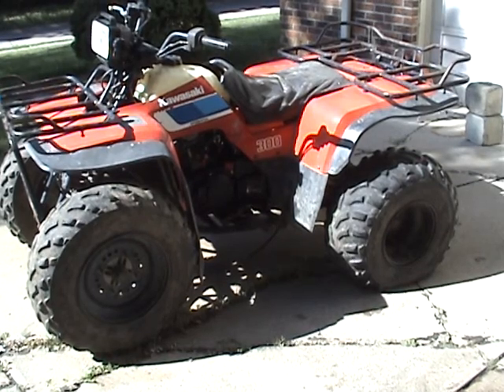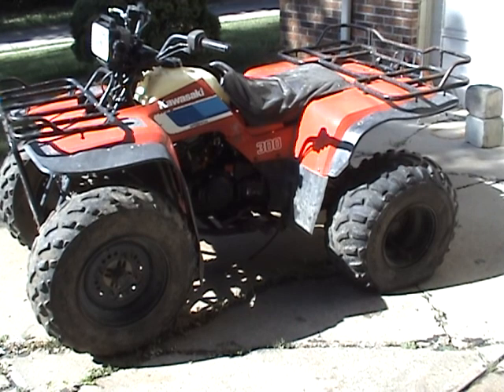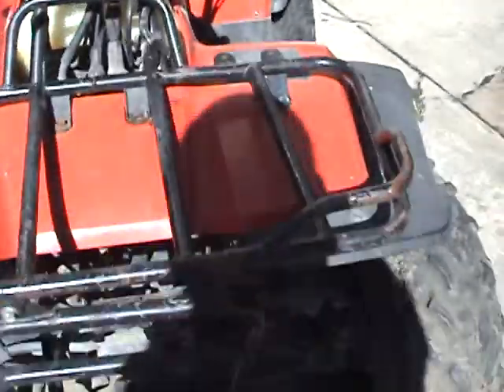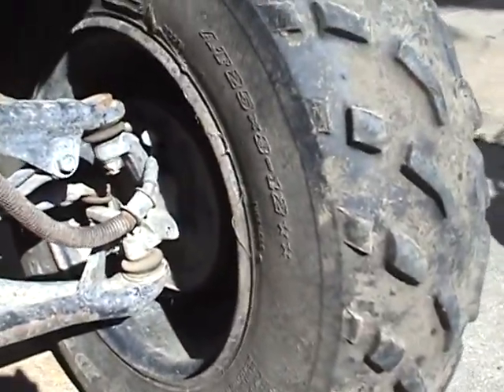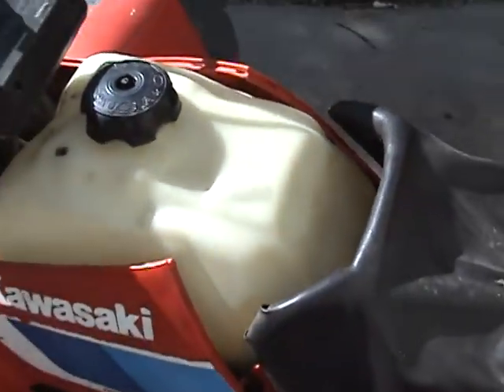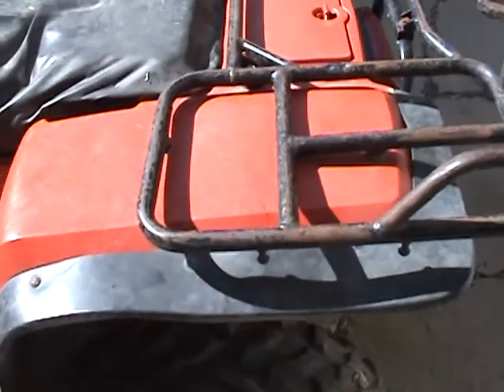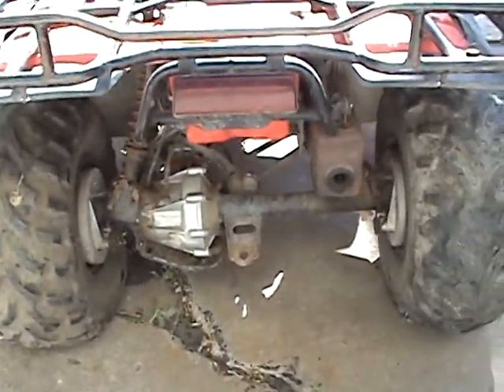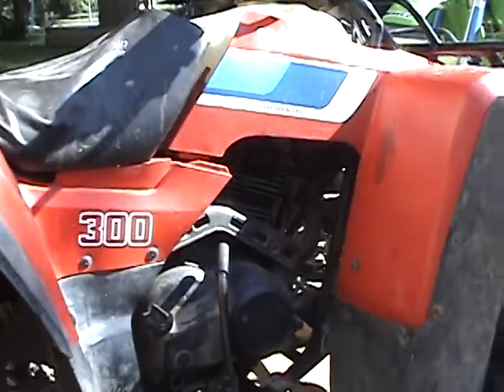1987 KLF300 A 2WD Parts Quad #0713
Here is a 1987 Kawasaki Bayou 300 KLF300A2 parts quad that I am parting out on ebay, check my store "sparkingdogg" for these parts. Thanks for looking.